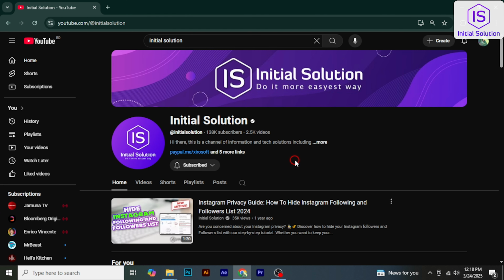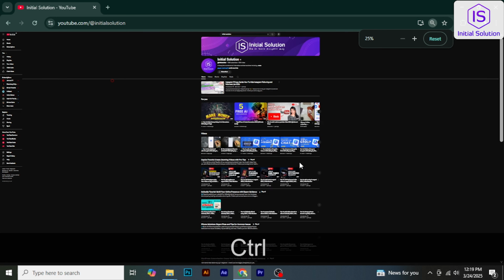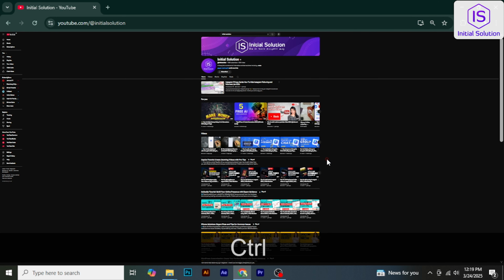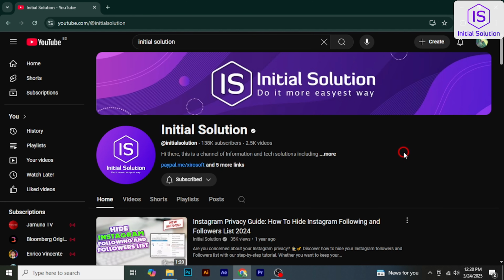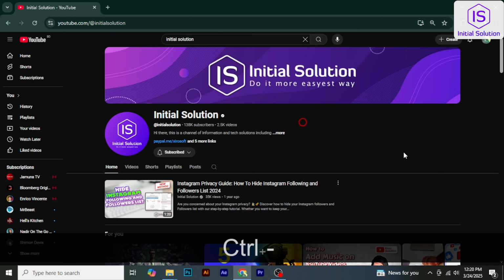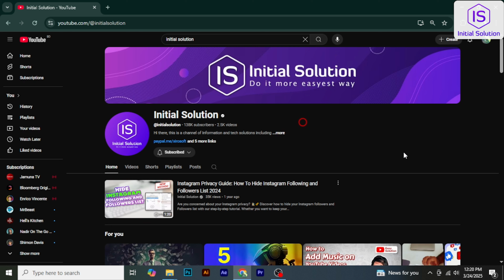🔎 How to Zoom Out on Windows 10/11 2025 [Simple Tutorial]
Need to zoom out on your Windows 10 or 11 screen? This easy tutorial will show you how to zoom out using built-in tools like the Magnifier, keyboard shortcuts, and touch gestures. Whether you want to reduce the size of text, images, or screen content, this video will guide you step-by-step to zoom out quickly and improve your viewing experience on Windows 2025.

🛠️ What You’ll Learn:

Using Windows Magnifier tool → Start → Settings → Ease of Access → Magnifier

Keyboard shortcuts for zooming out → Press Windows key + - to zoom out

Using touchpad gestures to zoom out (if available)

Adjusting zoom levels and settings

How to exit zoom mode quickly